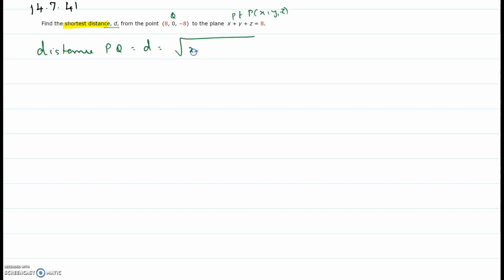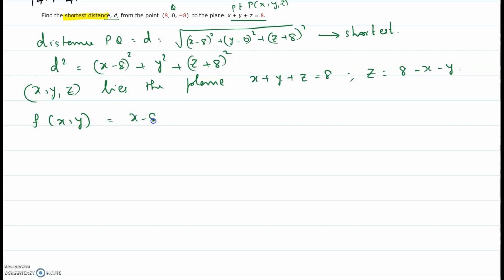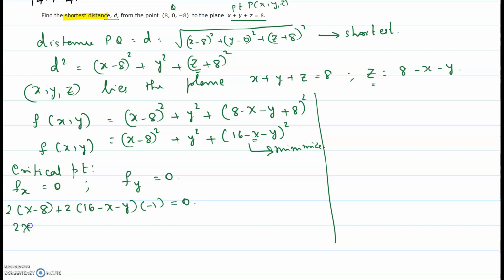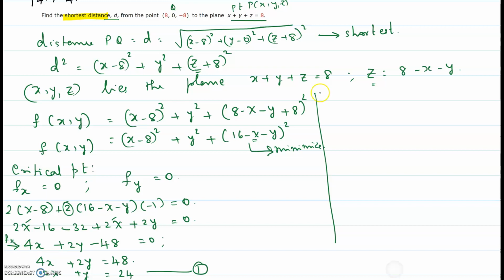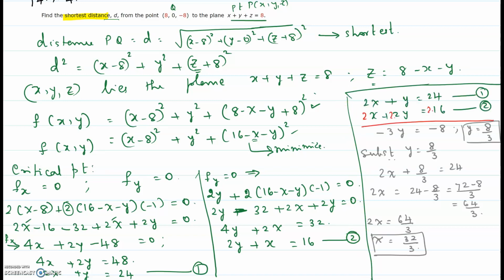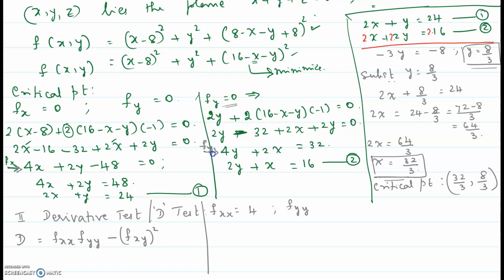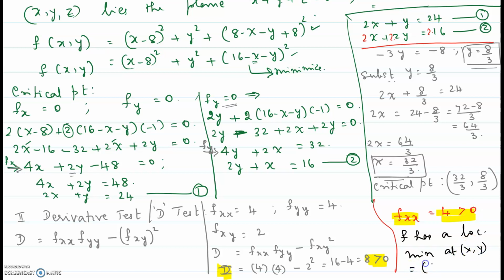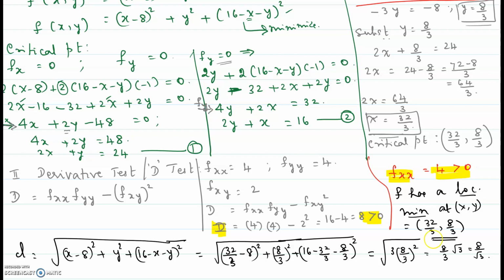Calc 3 - Optimization - 14.7.41-Find the shortest distance from a point to the plane